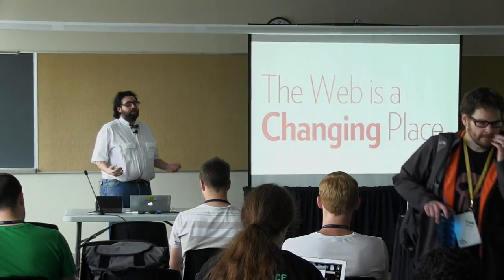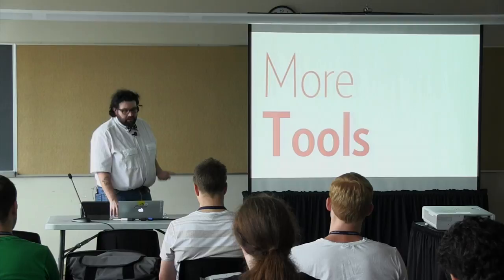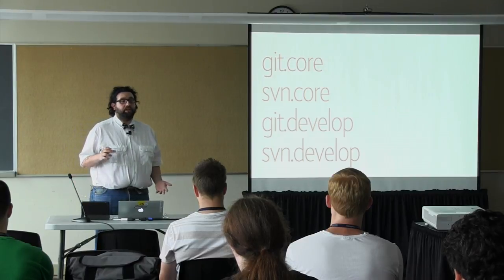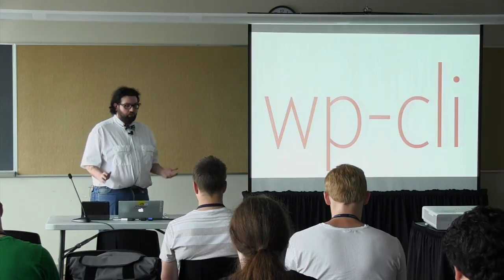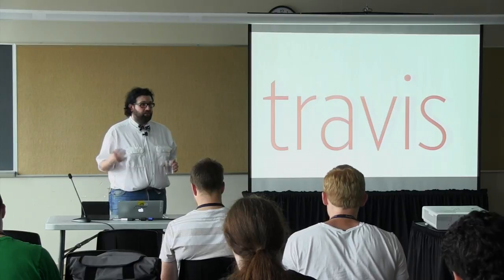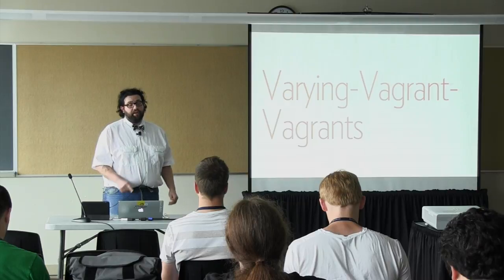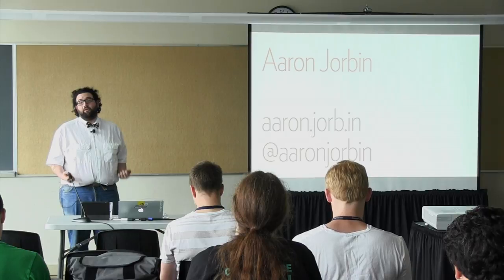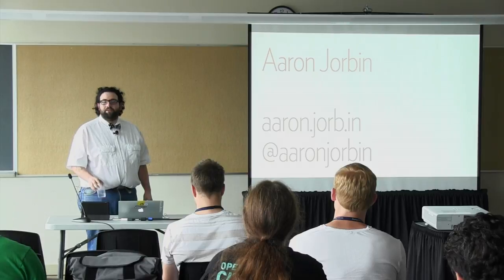OSB2014 - Aaron Jorbin - Modernizing a Stagnant Toolbox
This video is about OSB2014 - Aaron Jorbin - Modernizing a Stagnant Toolbox